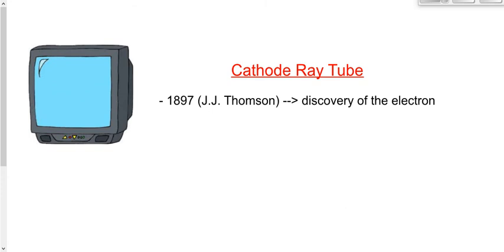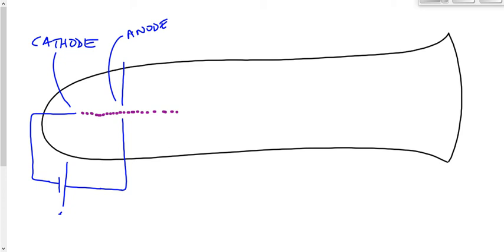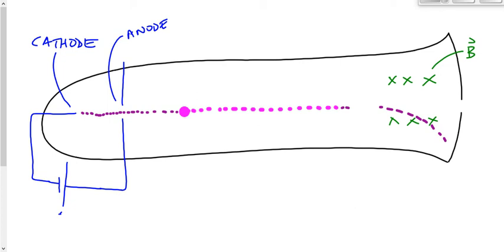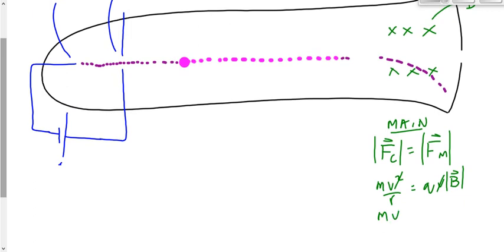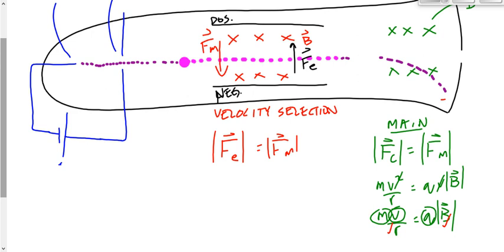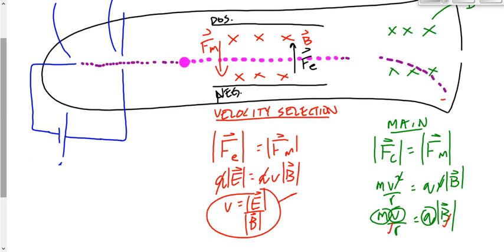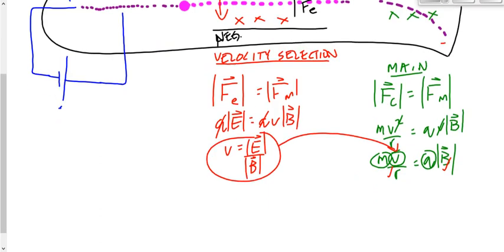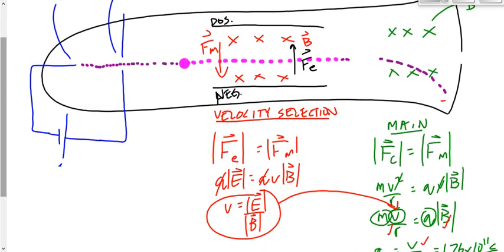(501-P3017S) Cathode Ray Tube and Electron Discovery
Description of the cathode ray tube (CRT) and Thomson's discovery of the electron.